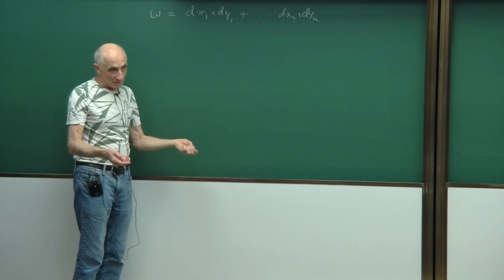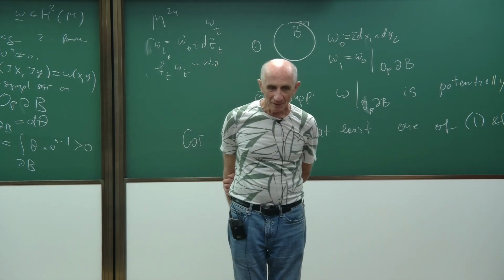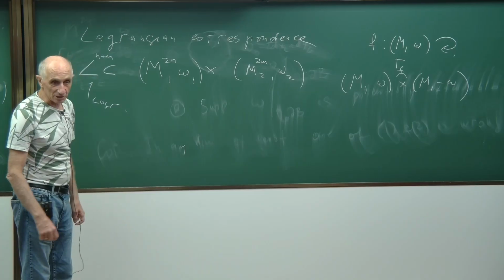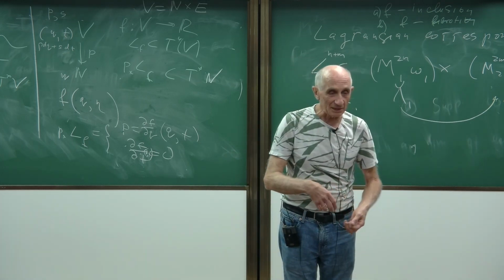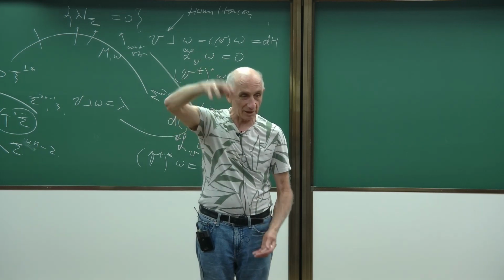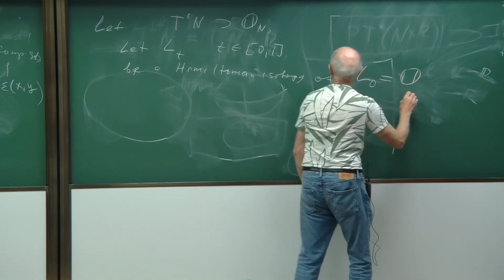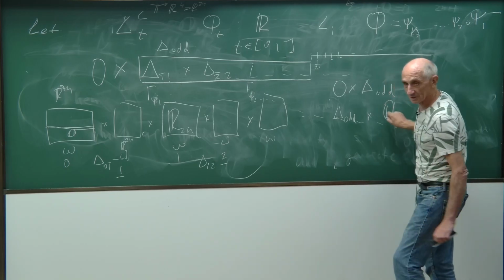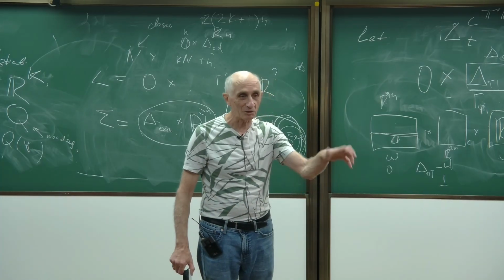Day 2 | Session 1 - Generating functions and hypersurfaces | Yakov Eliashberg